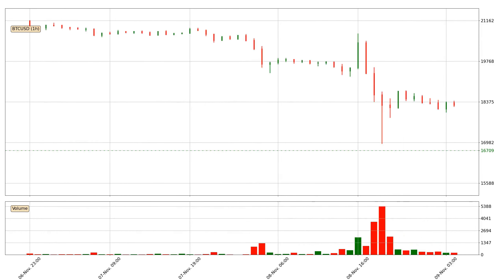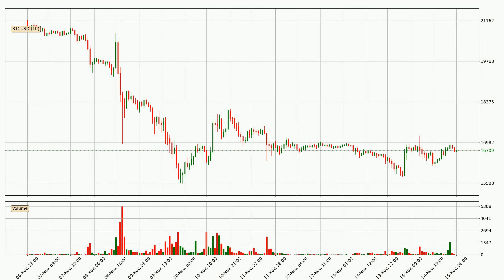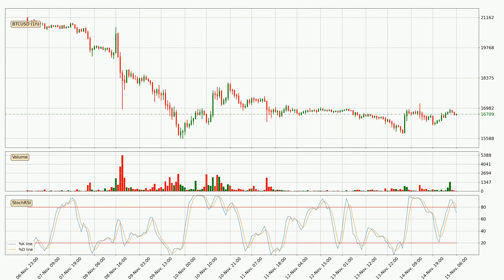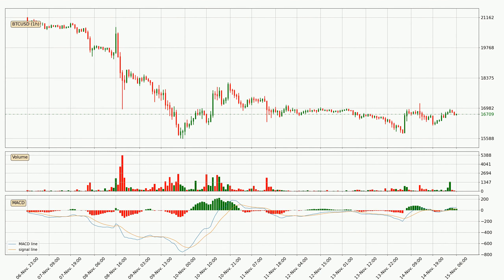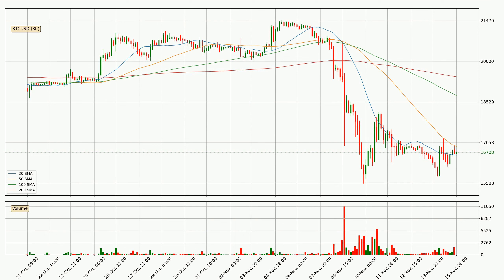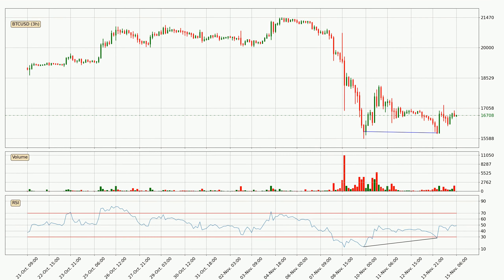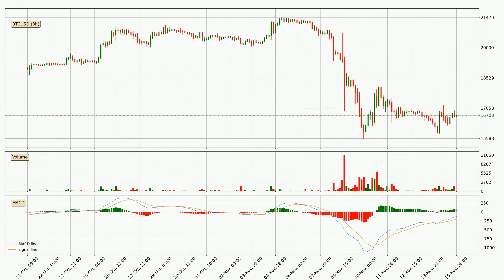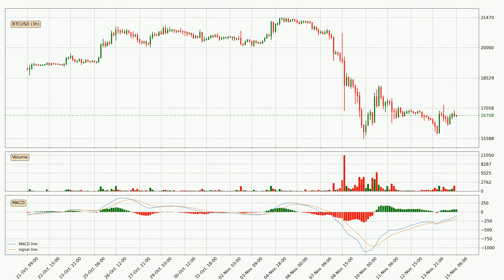Daily Update Bitcoin | Technical Analysis | FAST&CLEAR | 15.Nov.2022